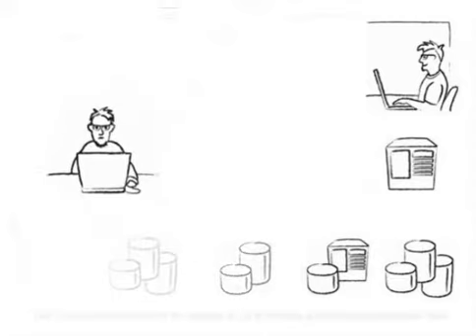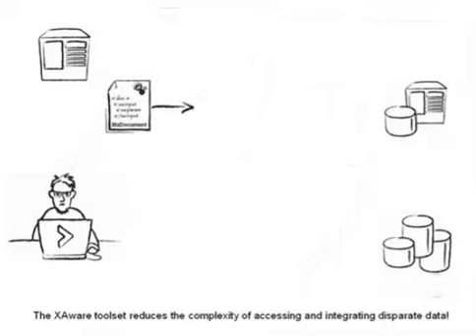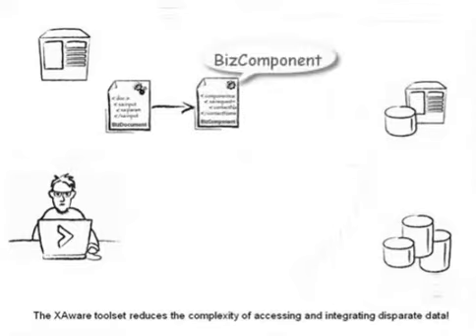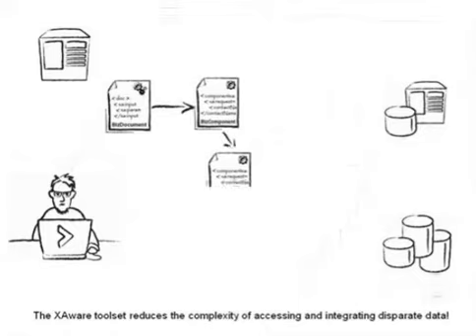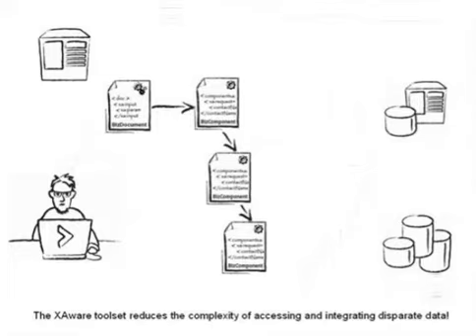XAware Technology Overview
XAware open source software lets you create XML and JSON data services from any data source. This video describes how XAware fills an important need for any business that manages data, and needs to distribute data to applications, both within the company and external to partners and customers. Create services to integrate applications & move data of any type. Build data views across DBMS, SOAP, HTTP/REST, Salesforce, SAP, Microsoft, SharePoint, Text, LDAP, FTP sources to read, write & transfer data. Eclipse designer & run-time engine.